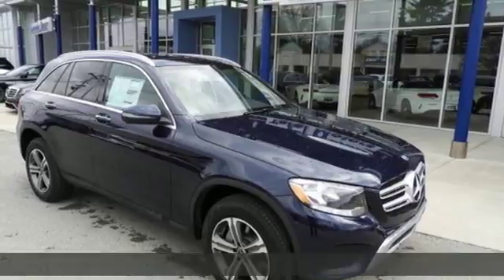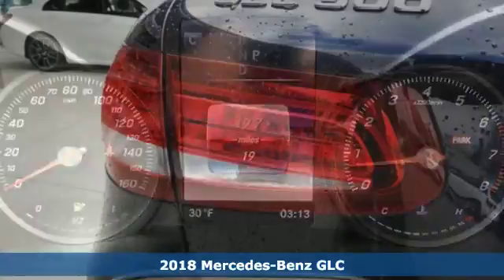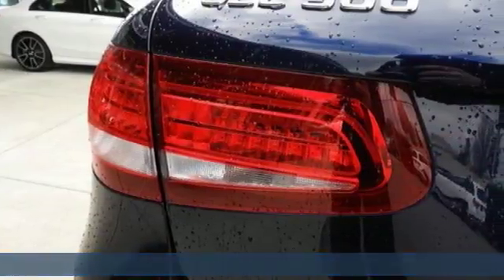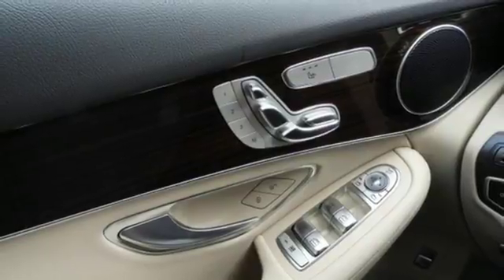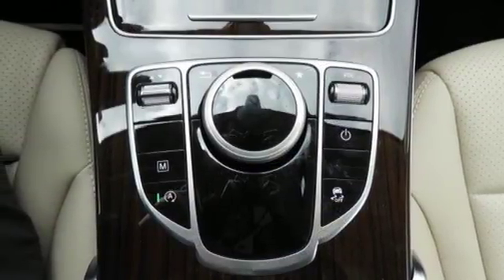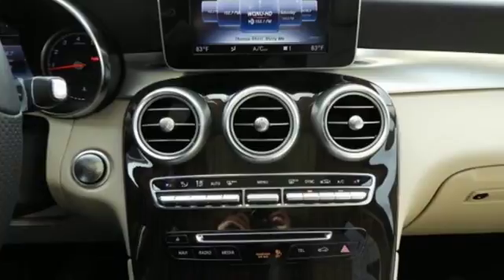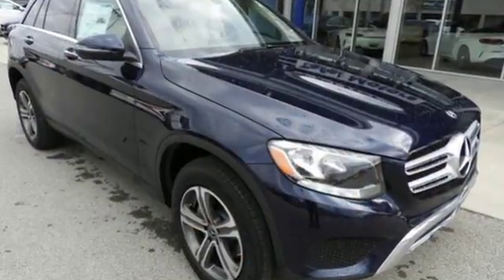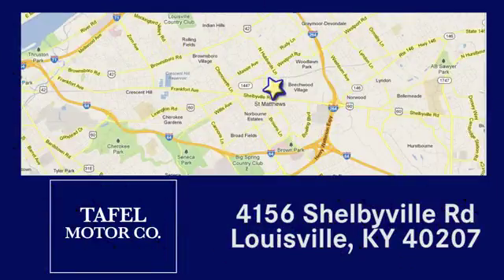2018 Mercedes-Benz GLC Louisville KY Elizabethtown, KY T17316 - SOLD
Year: 2018
Make: Mercedes-Benz
Model: GLC
Trim: GLC 300 4MATIC SUV
Engine: 4 Cyl. 2.0 L
Transmission: Automatic
Color: Lunar Blue Metallic
Interior: Silk Beige/Black
Stock #: T17316
VIN: WDC0G4KB6JV067380
The muscular body of the 2018 Mercedes-Benz GLC is wind-tunnel-honed and track-toned. A long wheelbase, big wheels and wide track add up to space, stability and sportiness. Crisp proportions and chrome details attract admiring eyes like it's drawn to the road. Venture through wide rear doors to the 40/20/40-split rear seats. Even your luggage rides in luxury, with a standard power liftgate. Sensuous shapes deliver sensible benefits for all your senses, from crisp displays to available voice control. Advanced safety systems and driver assists use radar, cameras and more to help make any journey more comfortable, and more comforting. With racing-bred design and selective damping, the 4-wheel multilink suspension clings to curves yet glides over bumps and is rugged in the rough. Optional multimode AIR BODY CONTROL can lower for loading, raise for ruts. 4MATIC continually sends the engine's torque to the wheels that can put it to the best use. On slippery roads, it elevates driving confidence. It's lightweight, nimble and fuel-efficient, to enhance handling and fun year-round. GLC safety keeps an eye on your future. A high-tech suite of systems is available to help make every move easier. Some can make traffic less stressful, from cruising to changing lanes. Others can help you find a parking space, then find your way in hands-free. Radar helps spot hazards in your path. A team of standard and optional systems can monitor all around you, alert you, help you brake, and even respond on your behalf to help reduce collisions.

Address:
4156 Shelbyville Road